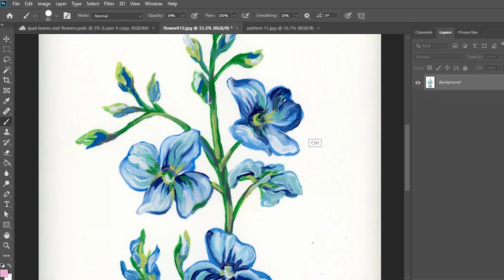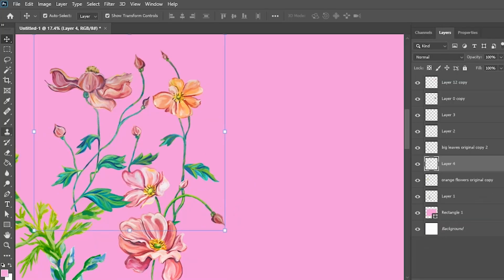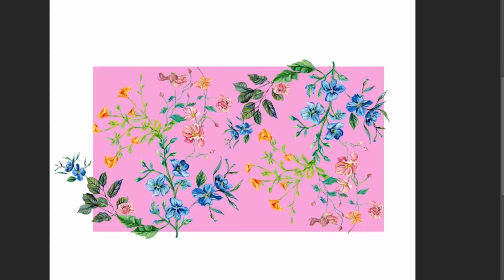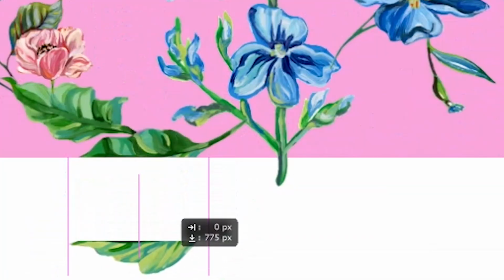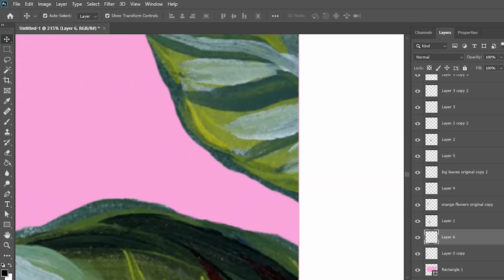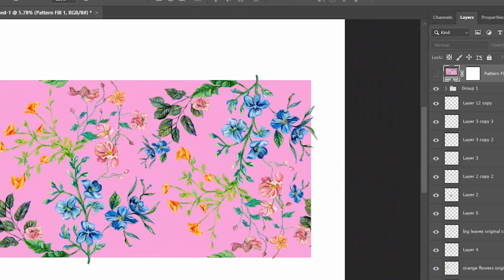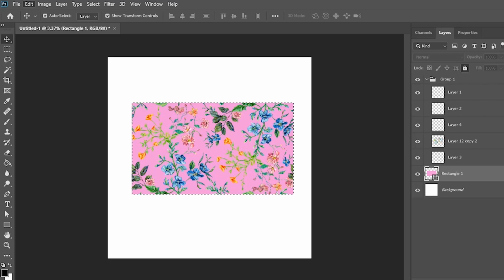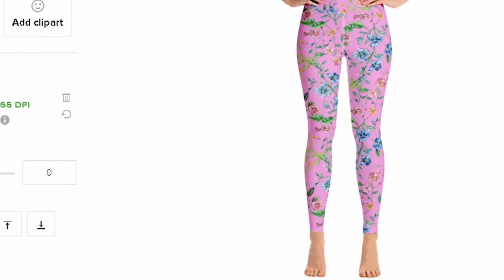How to Make a PERFECT Repeat Pattern in Photoshop, for digital printing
If you'd like to purchase the leggings I designed and featured in the video, the link is below:

I am Surface of Beauty, I am a Brooklyn-based muralist known for my floral murals.  In this video, I teach you how to make a digital repeat in Photoshop starting from a painting.  We go deep and instead of relying on the automatic pattern repeat features in Photoshop, we custom-make the repeat so we can control every aspect of the design, and also make sure that it is perfectly matched pixel-to-pixel in the final printed version.